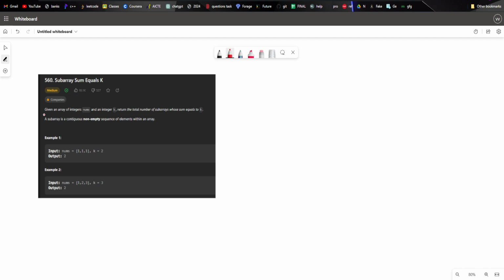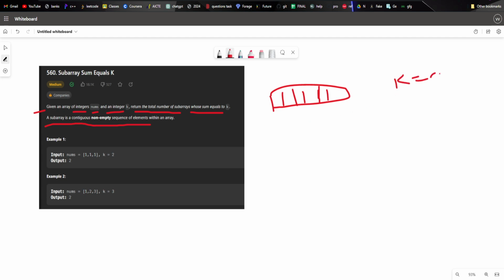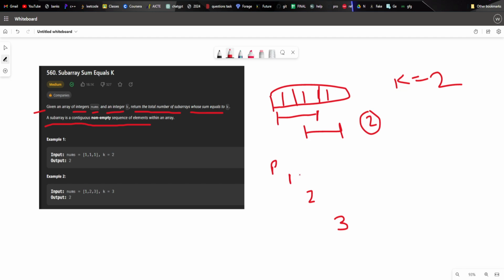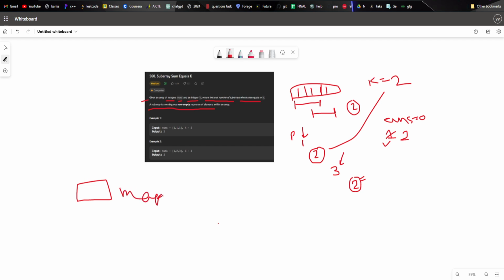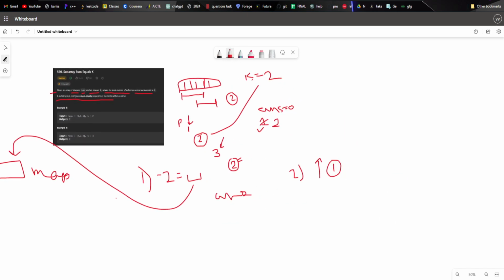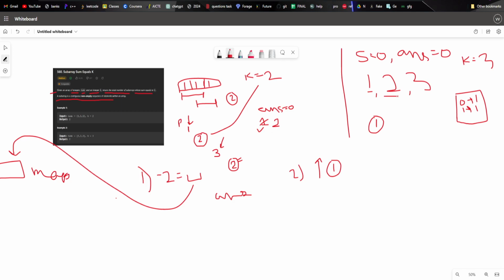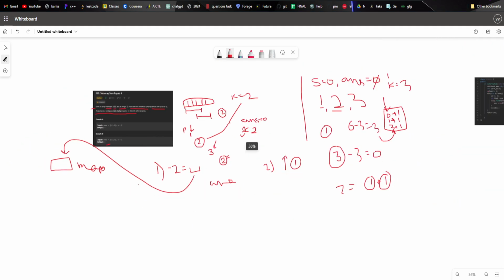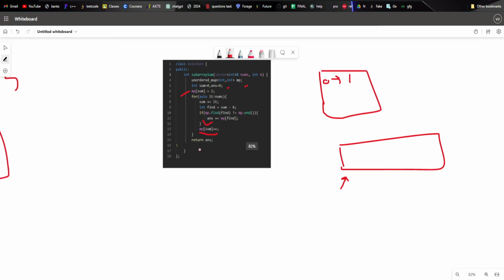LEETCODE - MEDIUM | Subarray Sum Equals K | SLIDING WINDOW